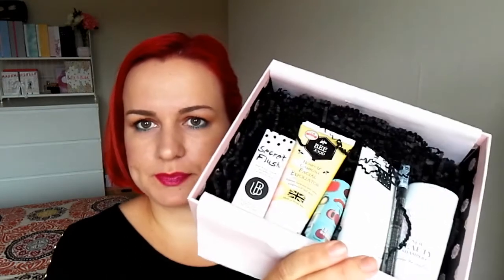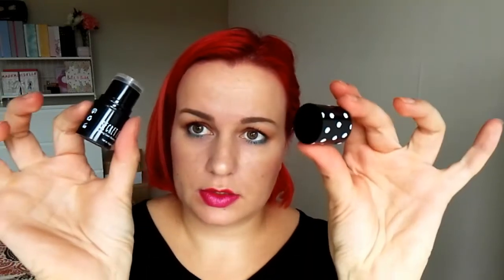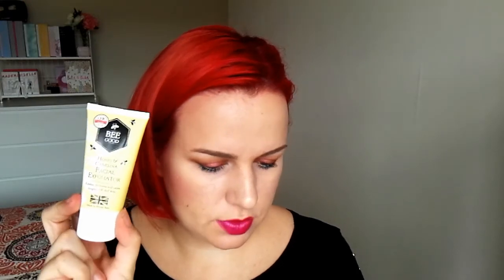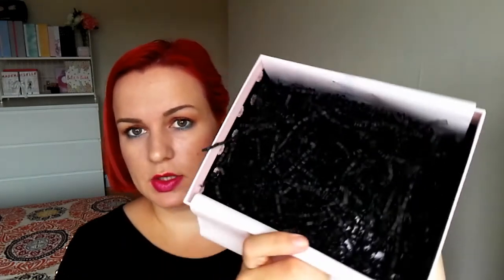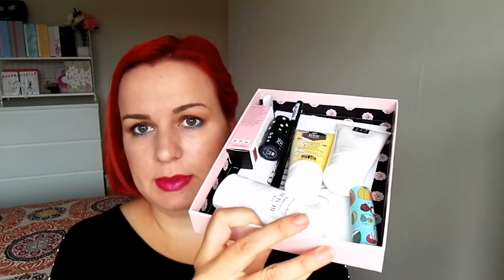Glossybox/October 2016/Veronika Shares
Hello my lovely

Glossybox is a monthly beauty subscription service that supplies you with 4/5/6 full sized or sample products selected from hair, makeup, body and nail from new and established brands. The box is £10 a month plus £3.95 P&P.

It has its ups and downs. Some months are better than others. This way I get to try some new stuff. 

Love,

Veronika
In this month’s box where the following products:

Bee Good Honey and Camelina Facial Exfoliator
Mystery haircare brand
PS…Pro Lip Liner
Rituals Sakura Body Cream
Trifle Cosmetics Lip Parfait Buttery Lip Cream
Universal Beauty Cosmetics Secret Flush Soothing Cream Blusher and Lip Stain Duo

PS: I have not been sponsored to do these videos and all of the items featured have been purchased or gifted to me unless I have stated otherwise in the video.